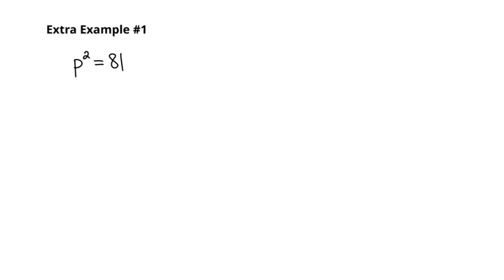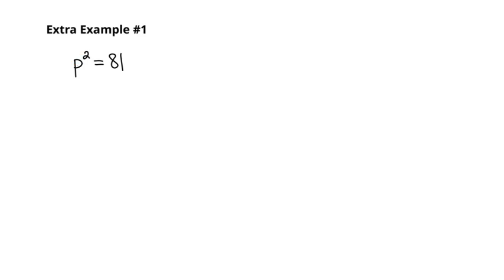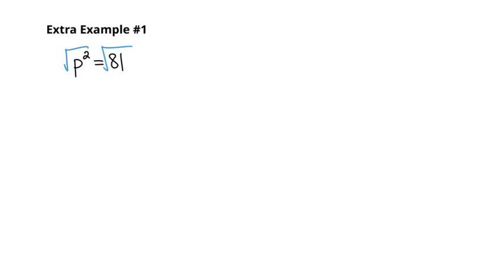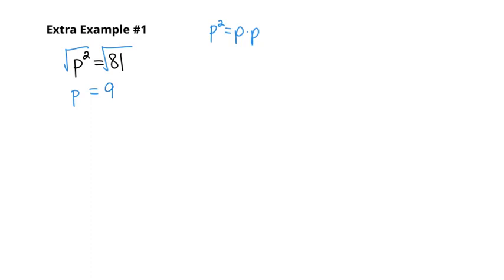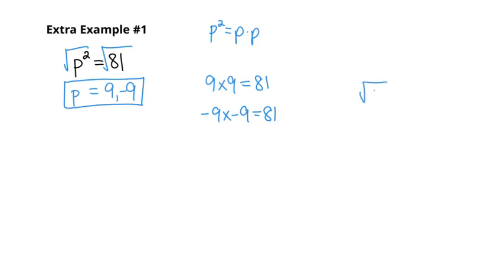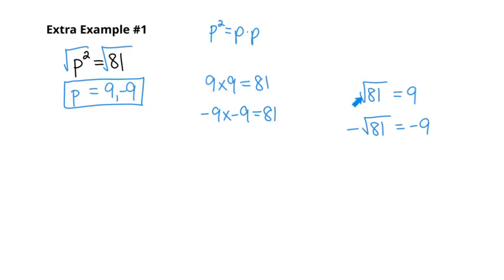1.1 Part 2 - Extra Example #1 - Ms. Booten